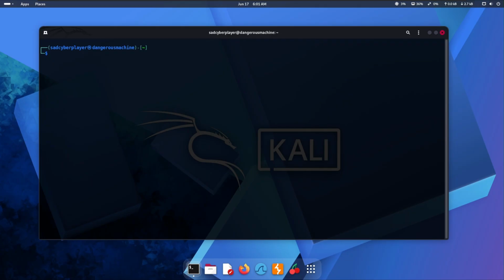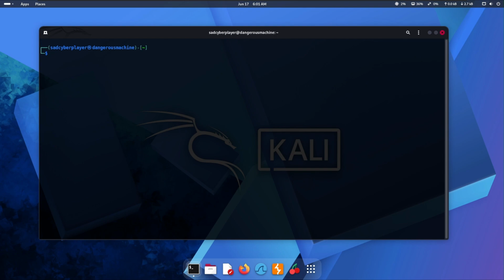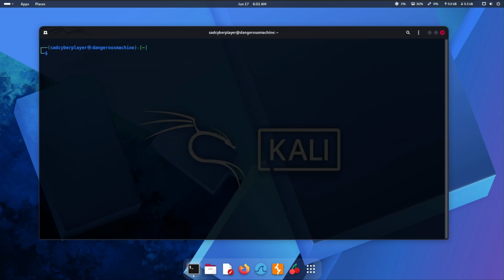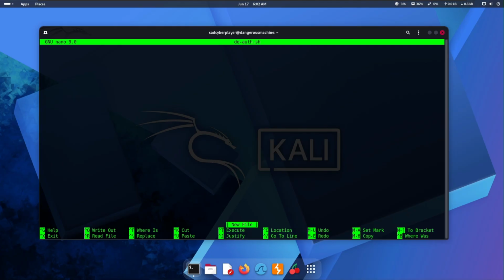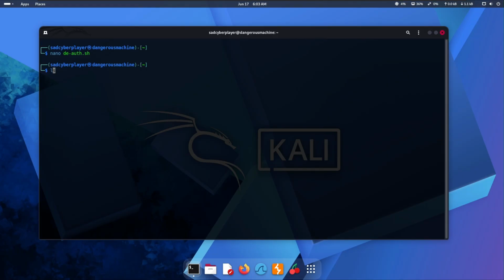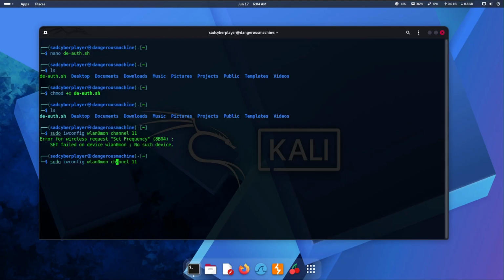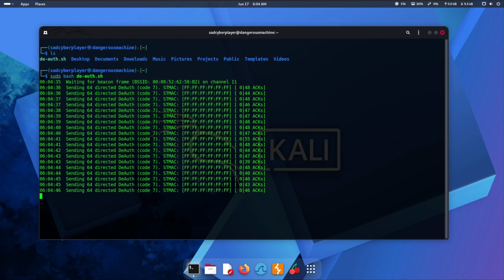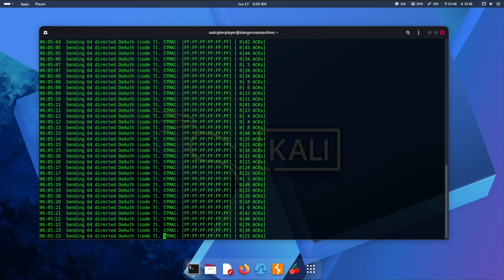How to DESTROY a WiFi Network?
Ever wondered how easy it is to disconnect everyone
from a WiFi network?

In this video, I demonstrate a WiFi deauthentication
attack on my own network using Kali Linux — showing
exactly how it works, why it works, and what makes
it so effective.

This is the attack your network is vulnerable to
right now. And most people have no idea it exists.

What you'll learn:
→ How to set up your wireless adapter for attacks
→ How to scan and identify target networks
→ How to write and execute a deauth bash script
→ Why FF:FF:FF:FF:FF:FF is the key to it all

hacking content.